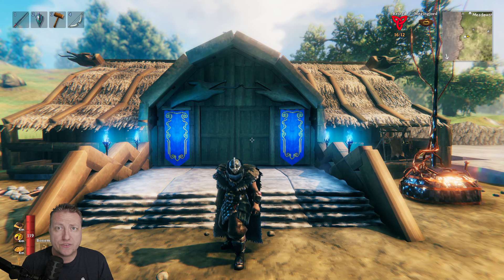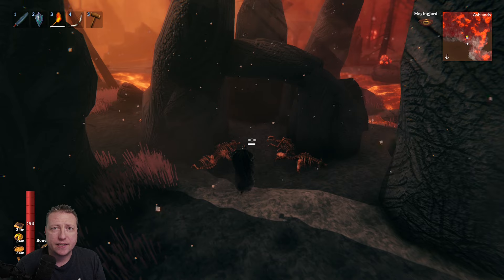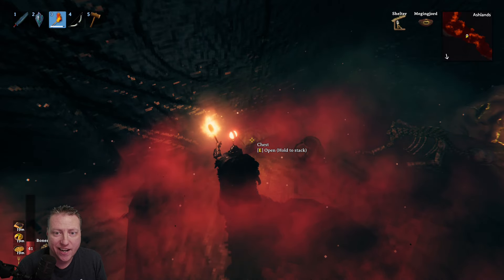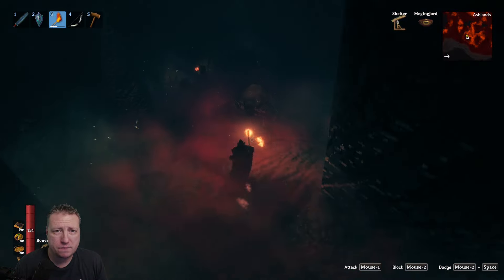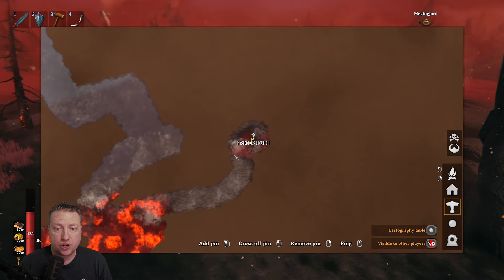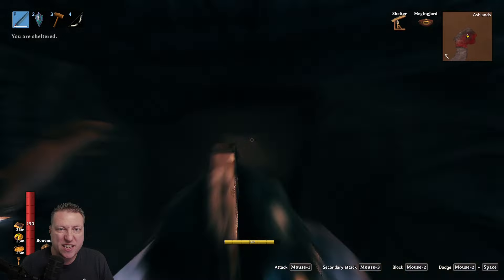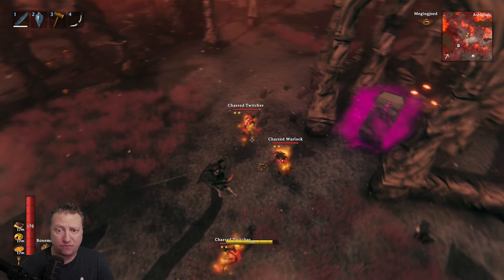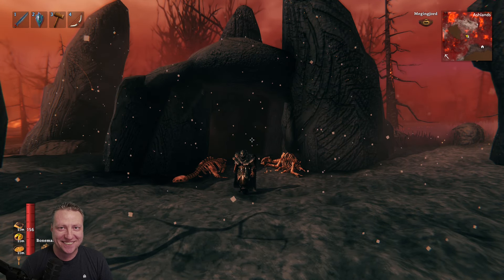Valheim Ashlands - New Ashland Caves!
In this video we explore the new Ashland caves called the Putrid Hole. These caves hold a certain mystery that we uncover later in the video!